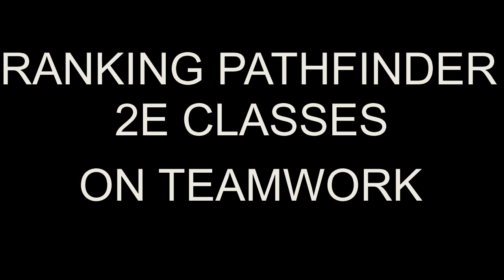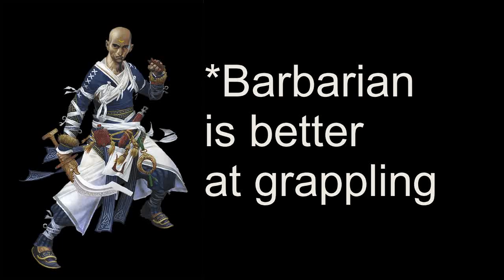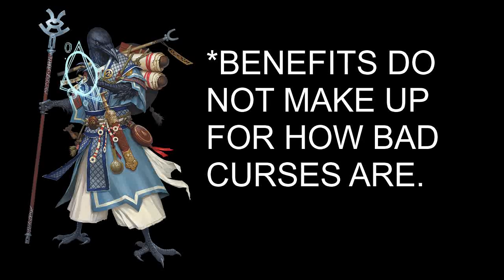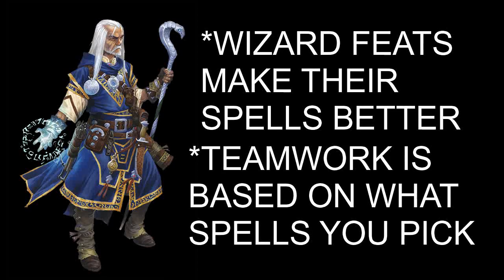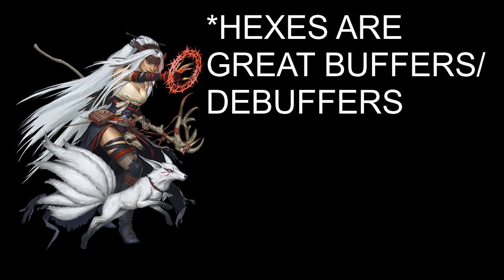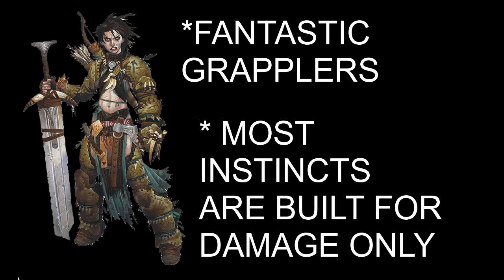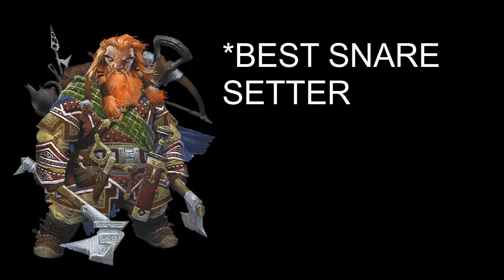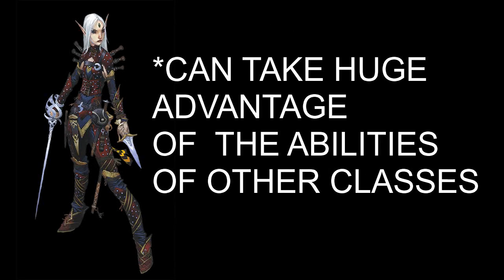Ranking Pathfinder 2e Classes on Teamwork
In my how to solve pathfinder 2e's biggest problems video I talked about the importance of teamwork in this system. Today's video continues on that note as I rank every pathfinder 2e class on their teamwork potential. Hope you enjoy the video!